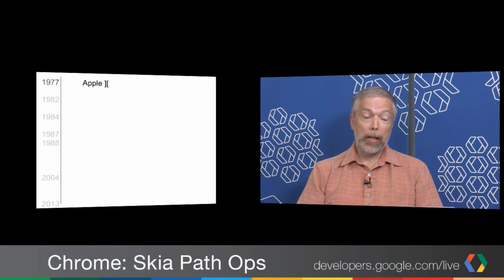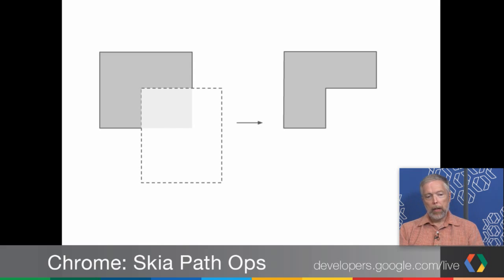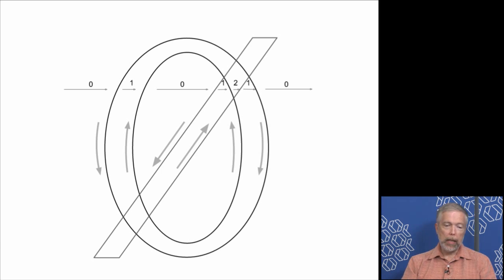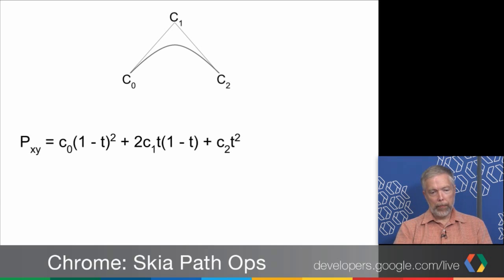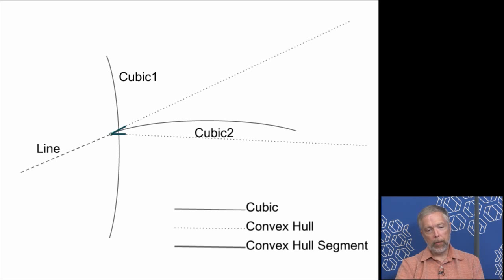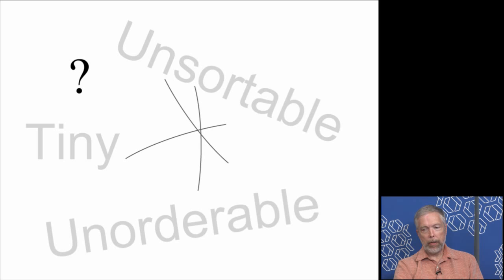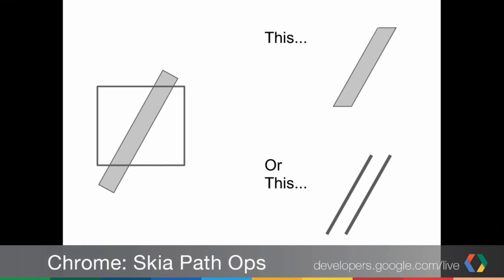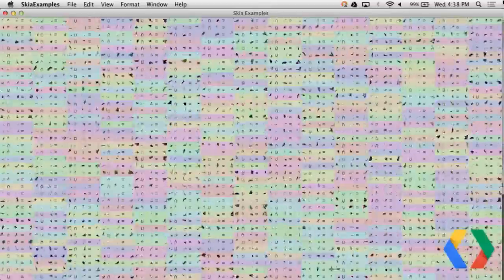Skia Path Ops : High Performance Set Operations for Geometry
Join us for a technical deep dive with Chrome engineer Cary Clark about Skia Path Ops—High Performance Set Operations for Geometry. Skia is the 2D graphics engine used by Chrome and the Android Framework. Skia's SkPath object describes contours containing lines and curves. Path Ops computes unary path operations like Simplify, and binary path operations like Intersect, Union, and Difference. Path Ops enable higher performance with OpenGL and a better mapping from Skia to Postscript.  Cary Clark discuss the challenges in creating a commercially viable algorithm and some of the arcane math involved.